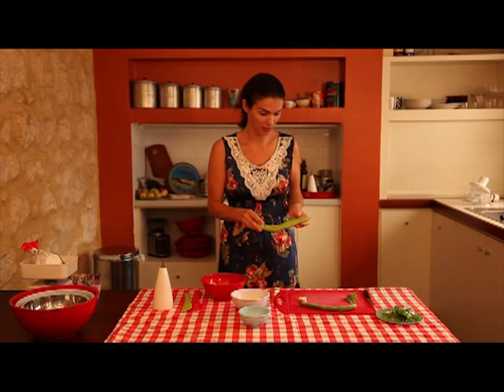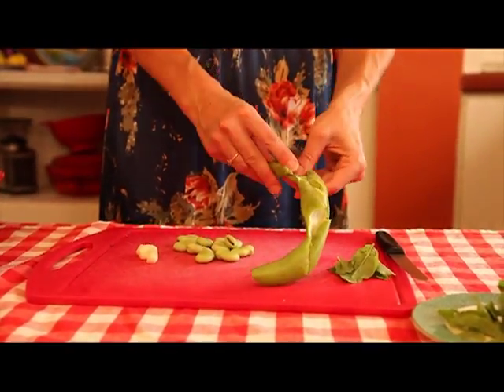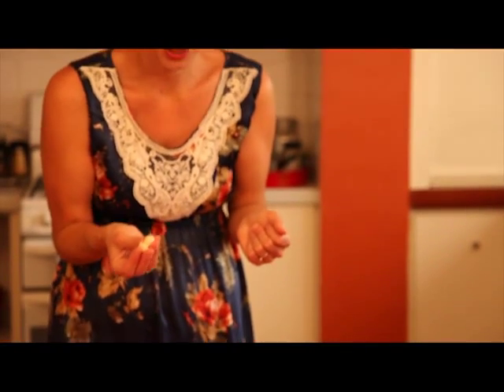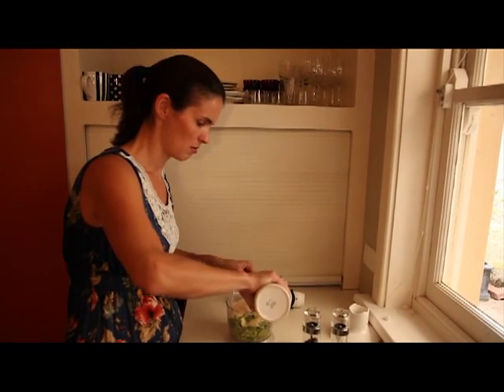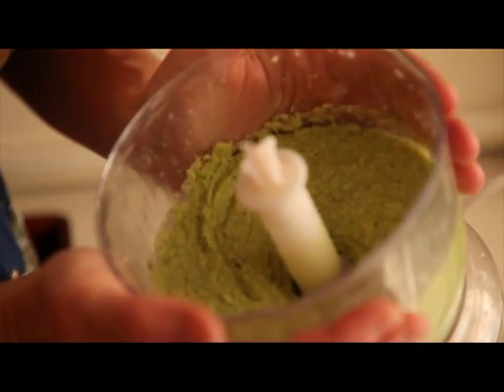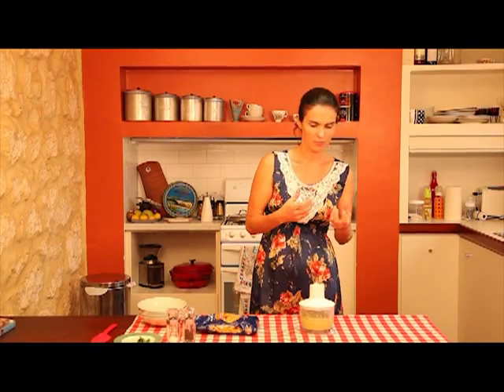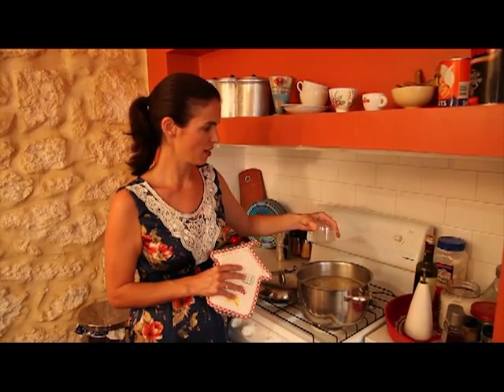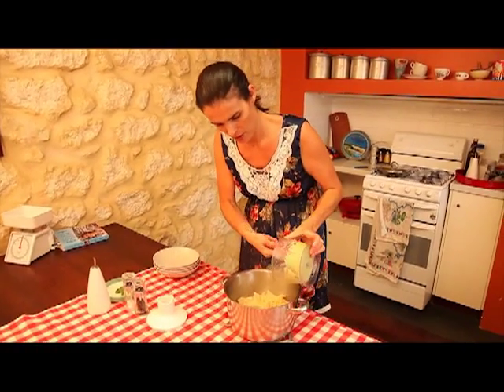Penelope Green cooks Fava Pesto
Watch Penny Green cook her recipe for Fava Pesto - Pasta with broad bean pesto - from her memoir Girl by Sea (Hachette Australia)